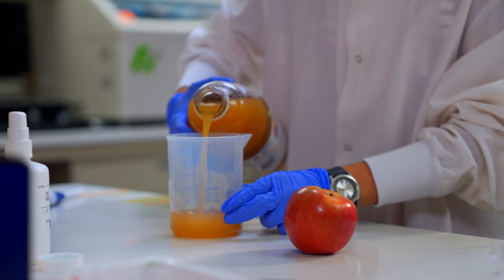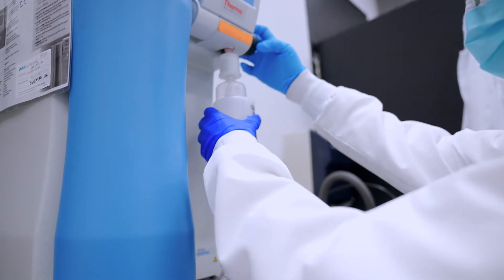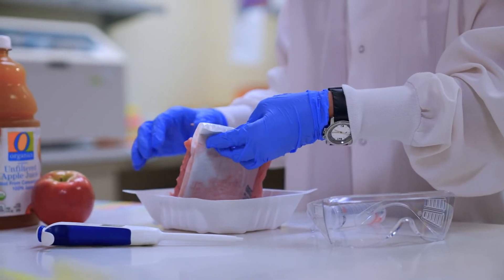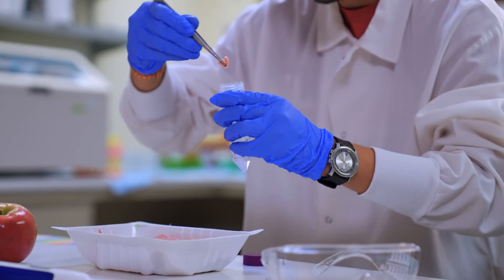Illinois Tech | Research That Matters: Hands-On Experiences in the Lab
Food process engineering student Tejas Suthar could begin research projects his first year at Illinois Institute of Technology’s Lewis College of Science and Letters. Between faculty projects and work in government agency labs, students can get hands-on experience that’s crucial for your future career.

At Illinois Tech we believe in empowering our students to create a better world through technology. As the only technology-focused university in Chicago, we offer degree programs in architecture, business, computing, design, engineering, human sciences, law, and science that are designed to prepare the next generation of innovators and leaders.

With a focus on career readiness and hands-on learning, Illinois Tech provides the perfect launching pad for students to achieve their career dreams! We do this through our one-of-a-kind Elevate program which guarantees access to hands-on experiences and personalized academic and career guidance and support.

Empower yourself with Illinois Tech's blog which features expert insights and advice on a wide range of topics—from program information to career guidance—and answers to your most pressing questions.